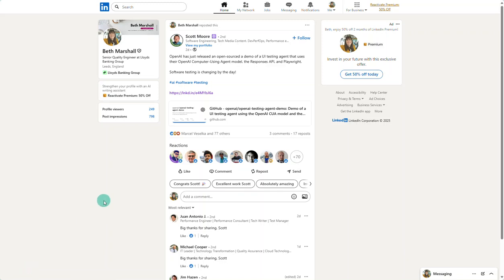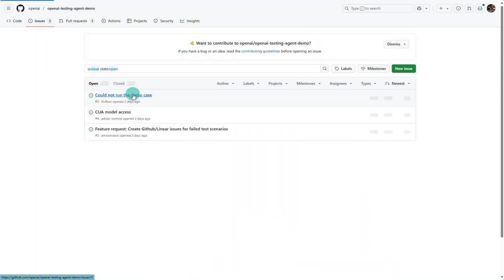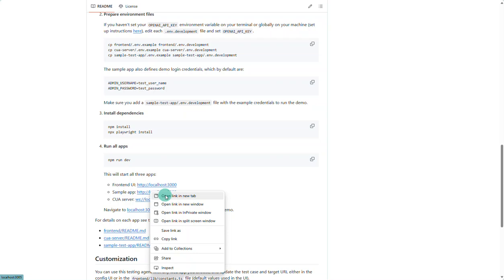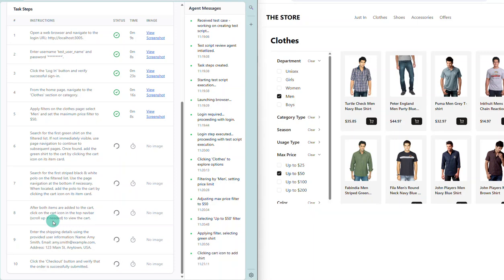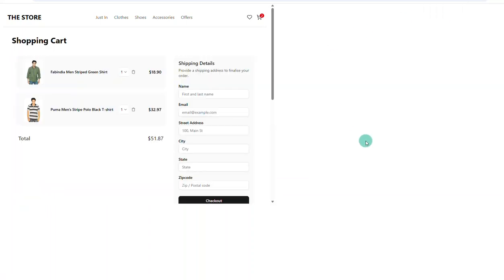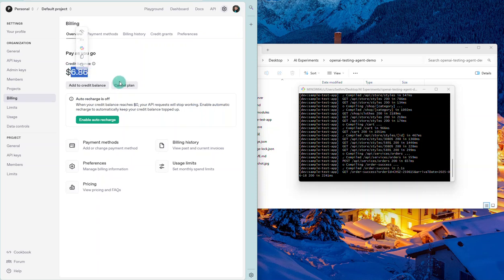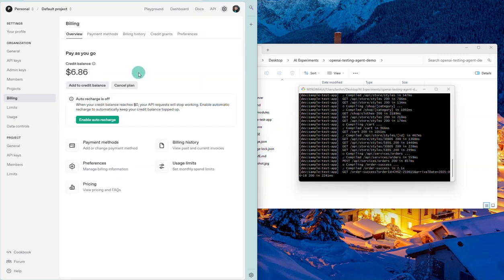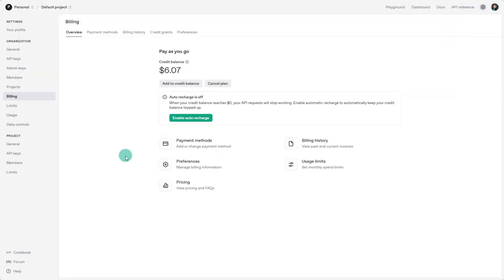Exploring OpenAI testing agent demo